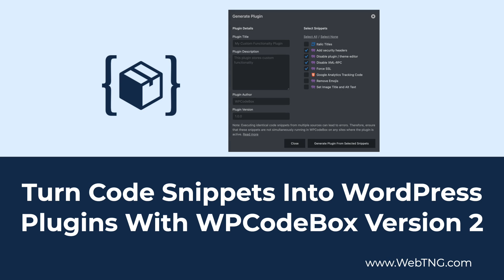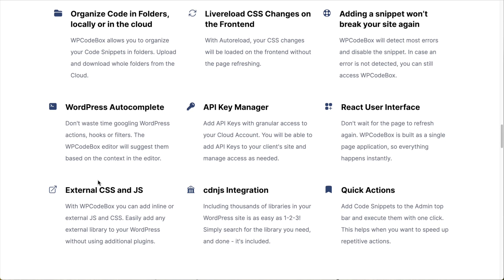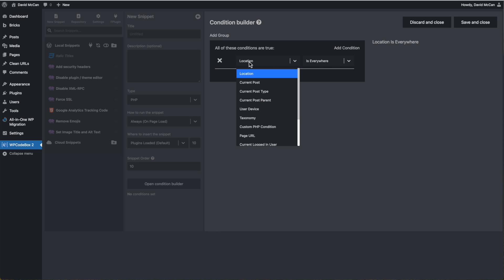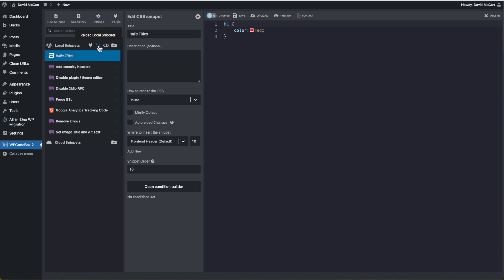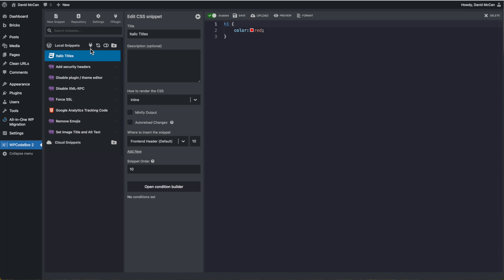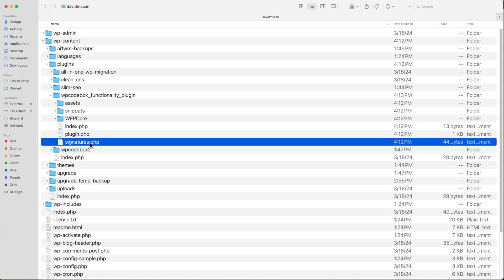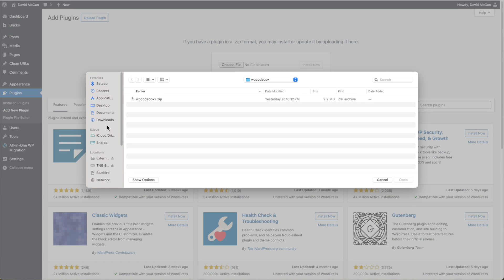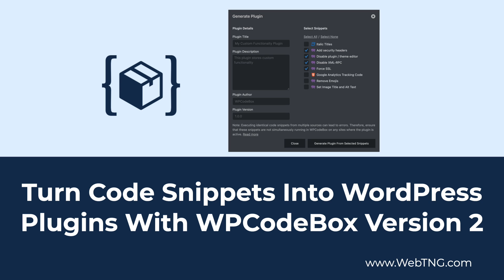Turn Code Snippets Into WordPress Plugins With WPCodeBox Version 2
WPCodeBox is an excellent plugin for creating and managing code snippets.  A new feature of version 2 is the ability to create stand-along plugins from code snippets.  In this video we do a walk-through of this new feature.

0:00  - Introduction
0:25 - WPCodeBox website - features and pricing
3:18 - Tour of the WPCodeBox UI
8:26 - Creating a stand-alone plugin from snippets
15:32 - Discussion and Conclusion